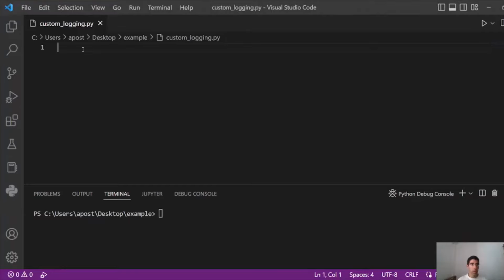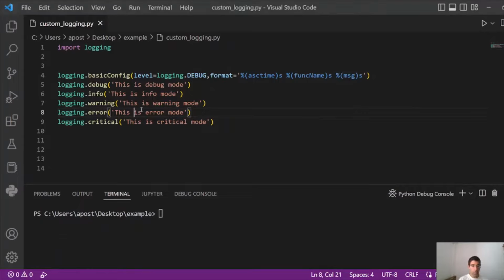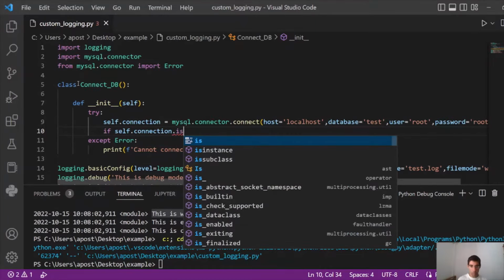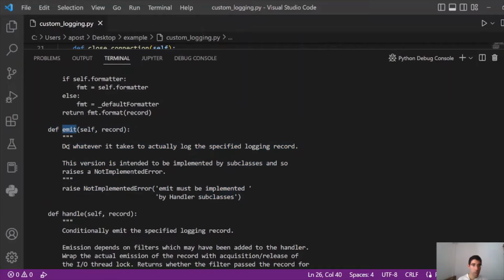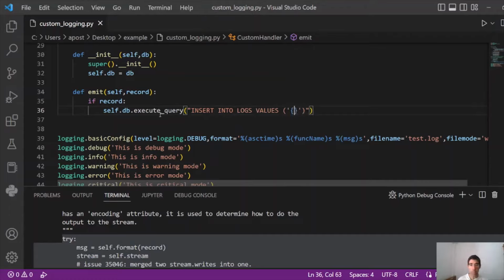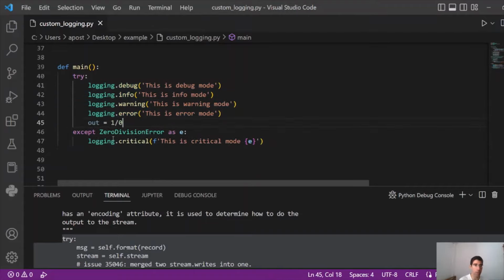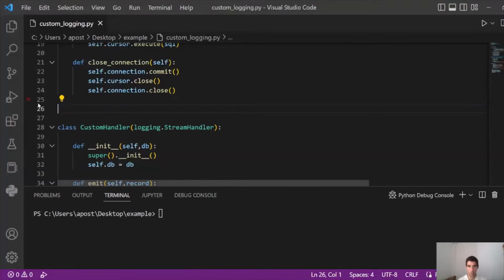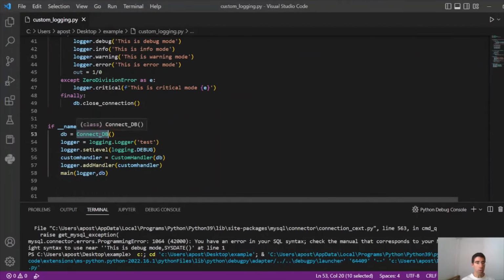Python logging - Save logs into MySQL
In this video we are going through the logging module in Python and how we can save the logs into MySQL.